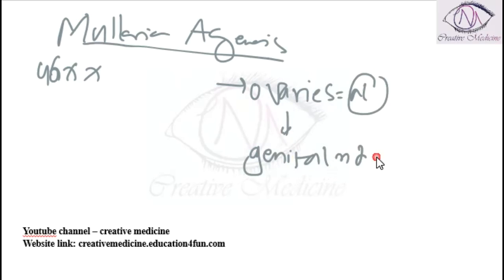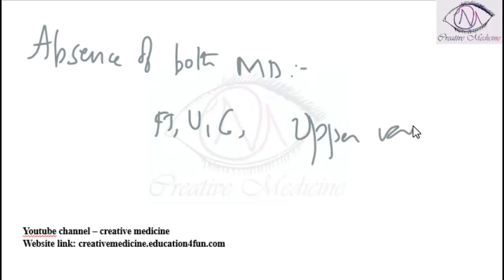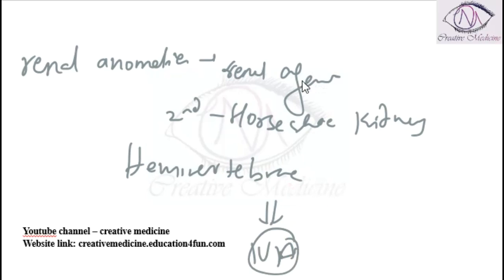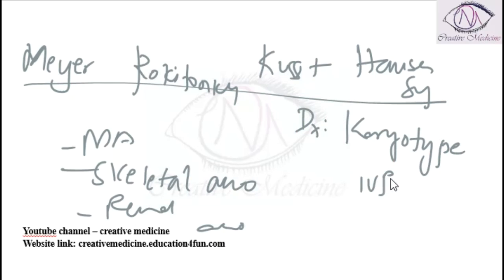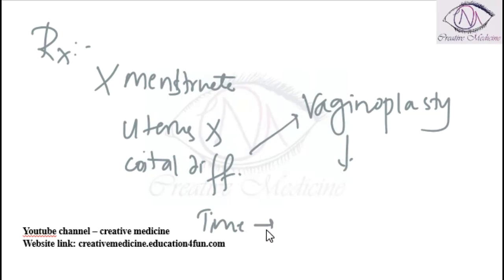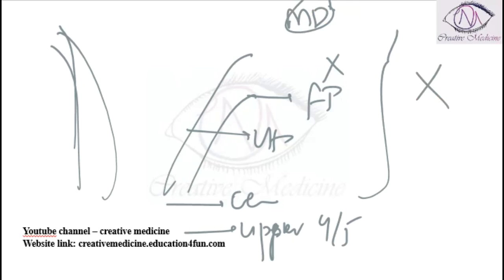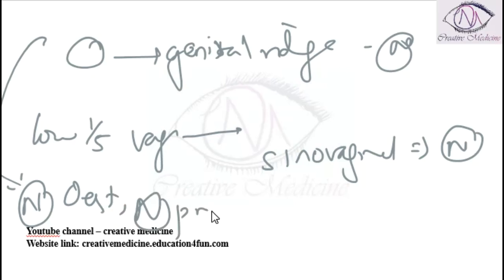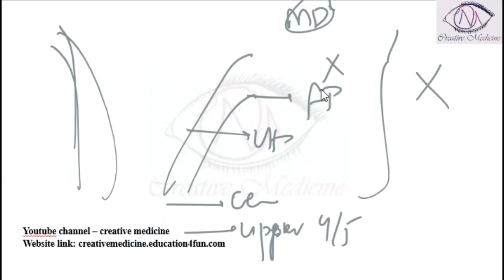Lec 7 Primary Amenorrhea Mullarian Agenesis